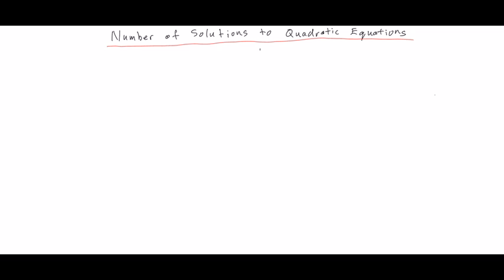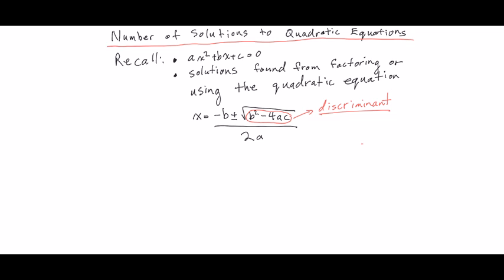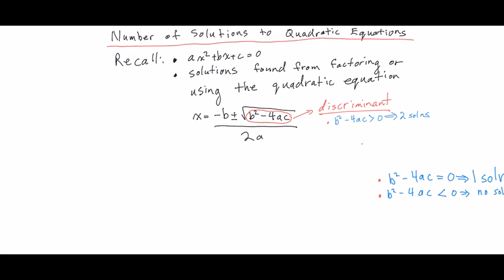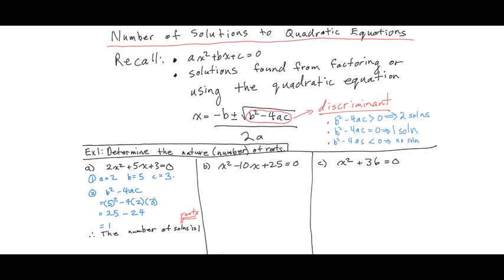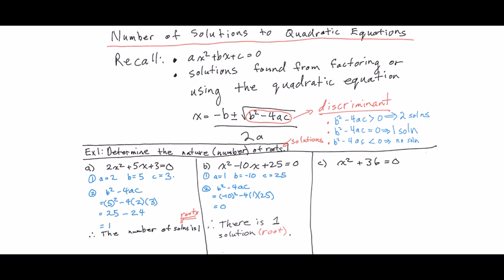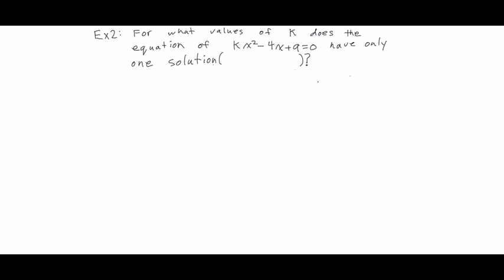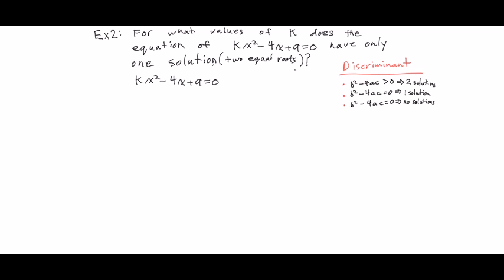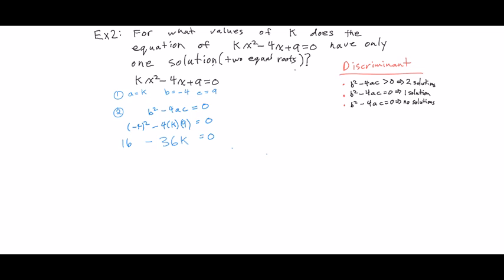MCF3M U1 9 Nature of Roots